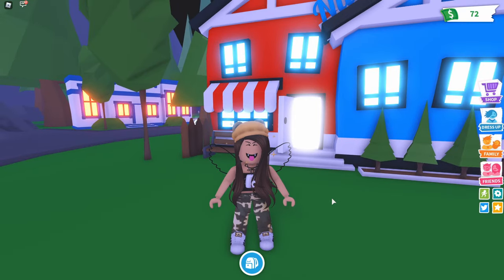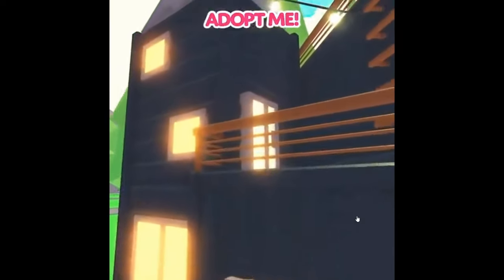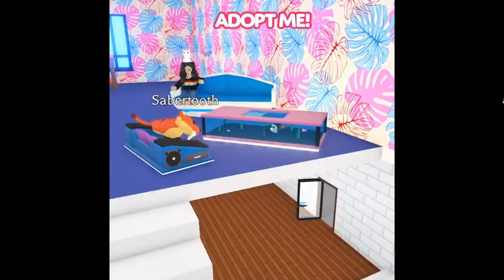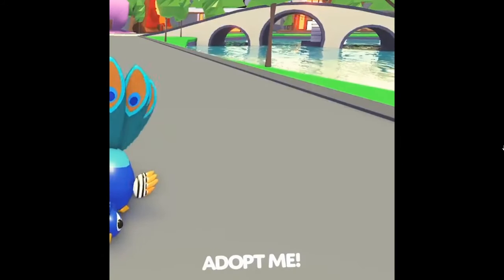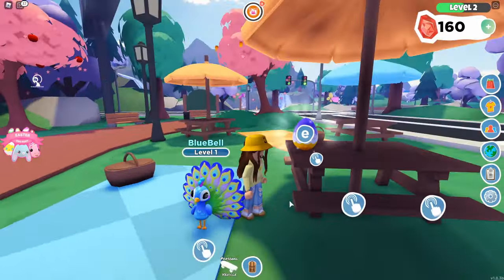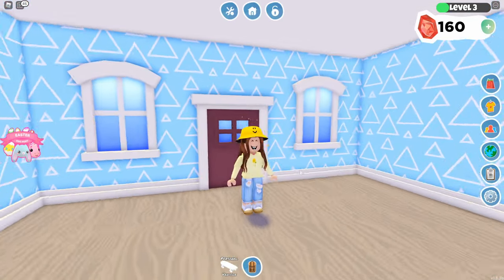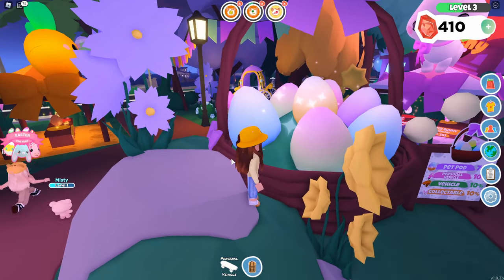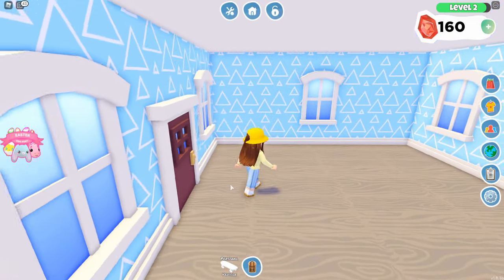How Will New Pet Peacock Look Like in Adopt Me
There are a lot of new things coming to Adopt Me! A new Boxcar is available now. Also new furniture, a new house, and a new premium pet, a peacock are all coming in the new update! How will the new peacock look like? Please check out the video for some concepts and ideas about how it is going to look like.